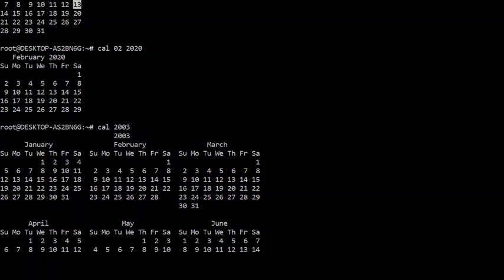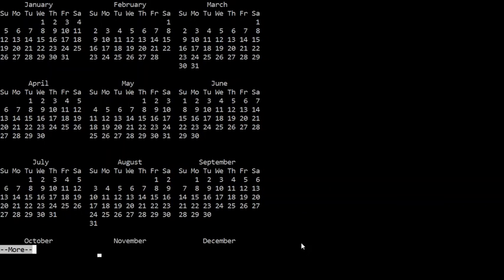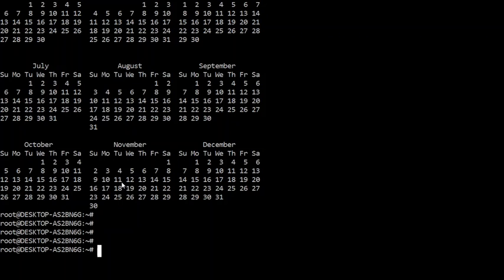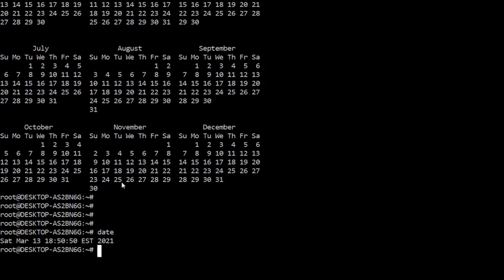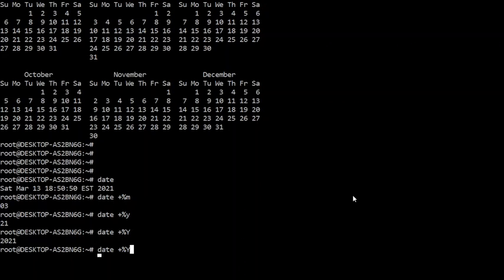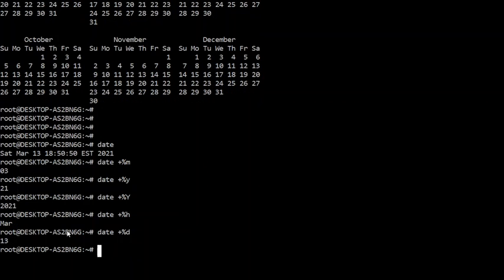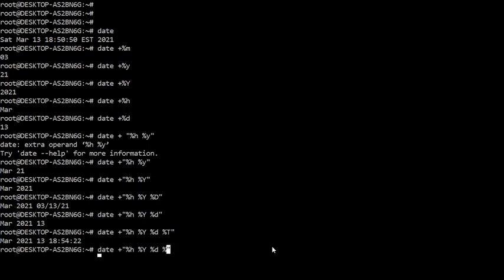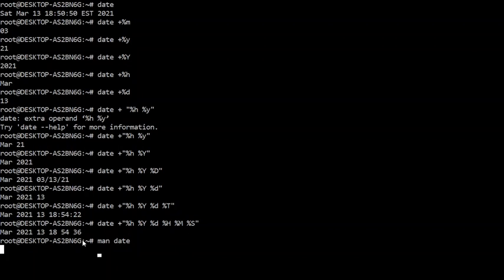General purpose Utilities command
This Video contain date and calendar command